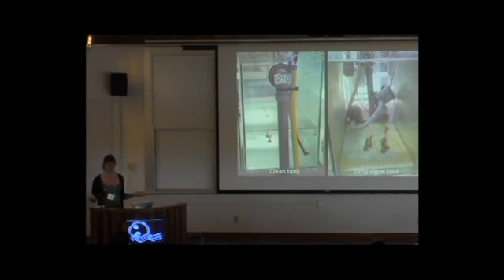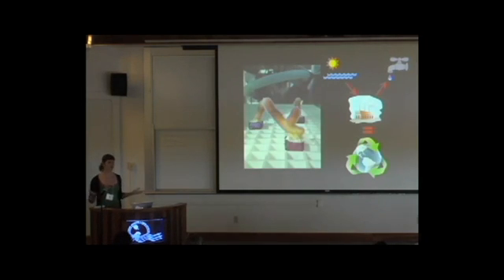Karen Lykkebo Petersen - Impact of Desalination of Brine on Coral Growth and Health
Karen Lykkebo Petersen, UCSC - Impact of Desalination of Brine on Coral Growth and Health - Experimental Design and Setup of Coral Nubbins